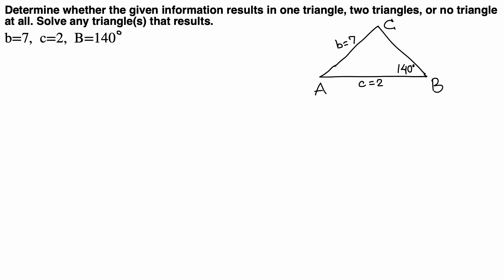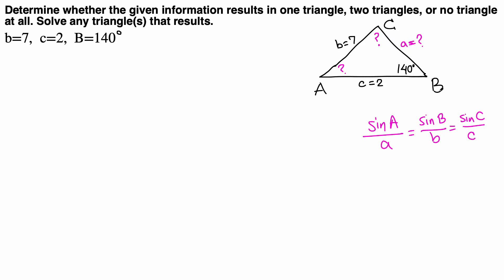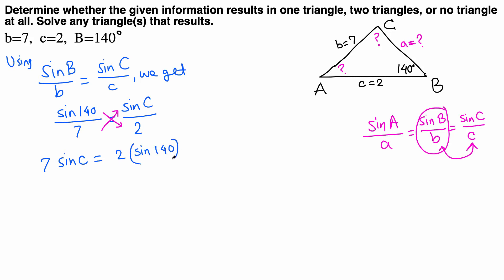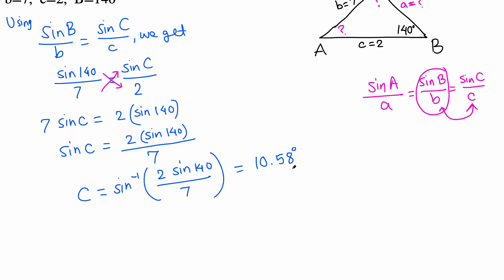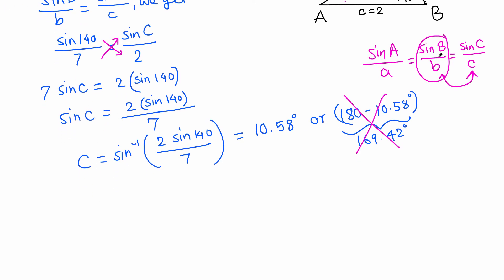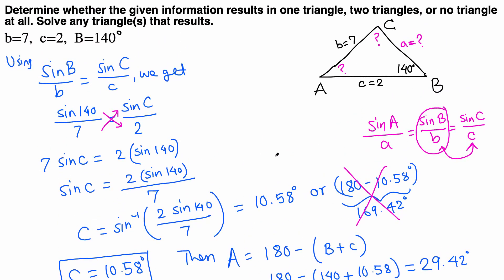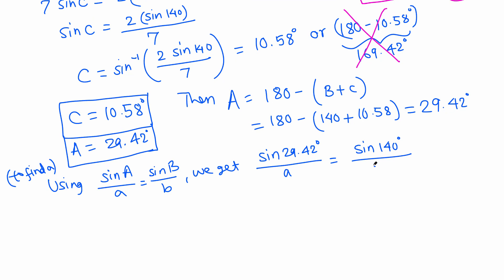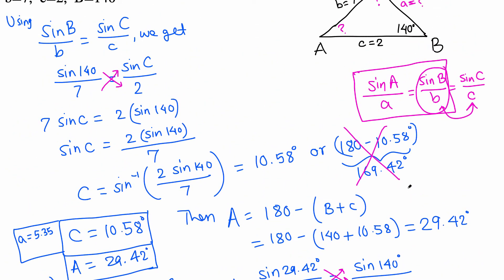Trigonometry: Solving a triangle example (SSA case)